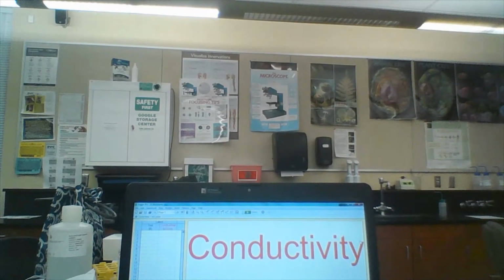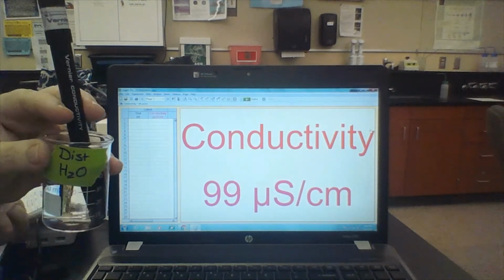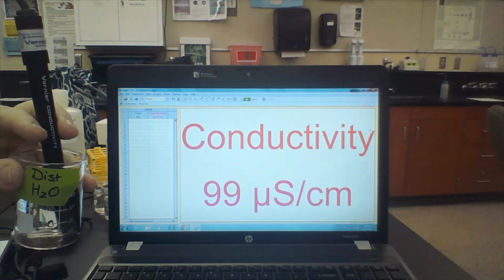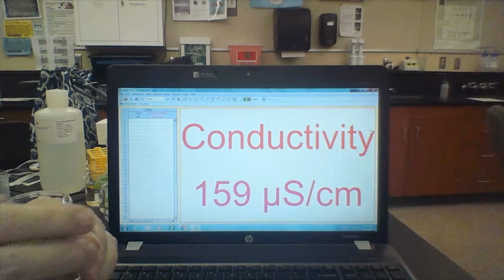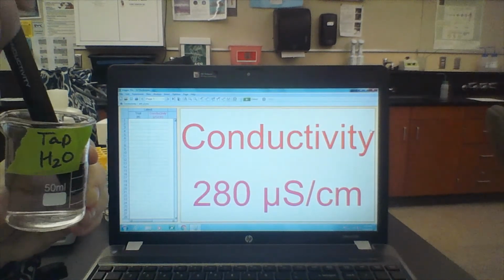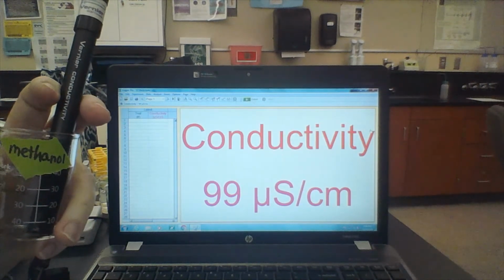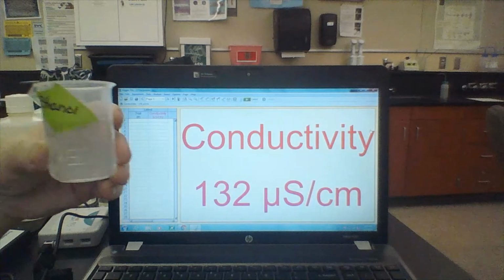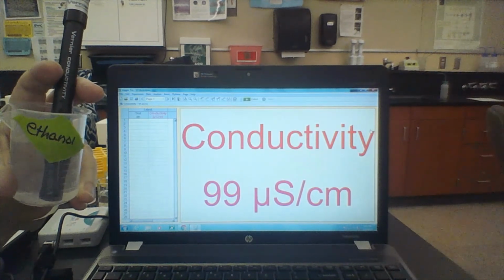Electrolytes and Non-Electrolytes Part 2